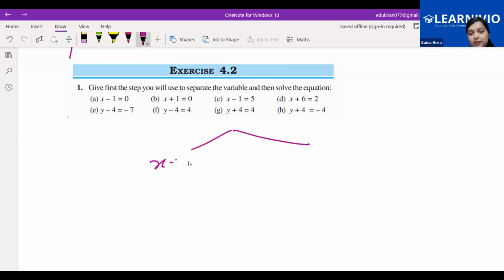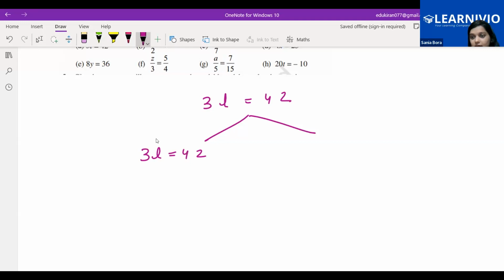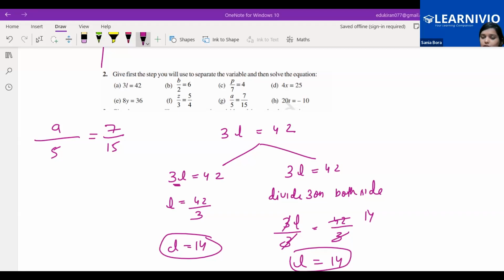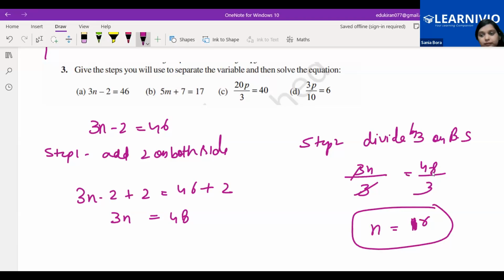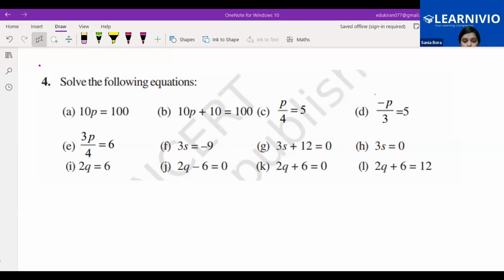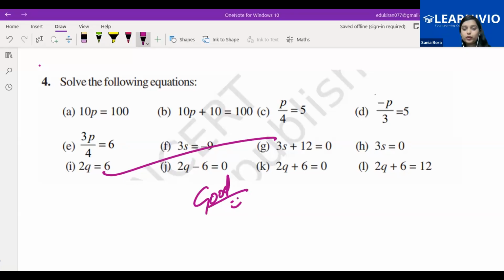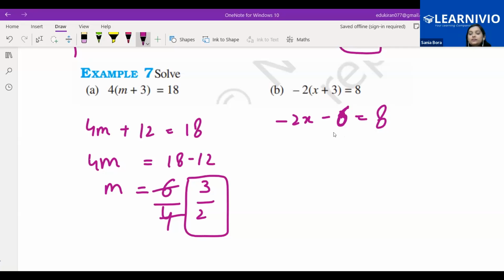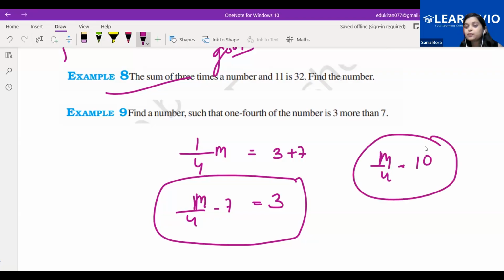Learnivio | Chapter : Simple Equation | Lect | 7th CBSE M2 19-06-2025